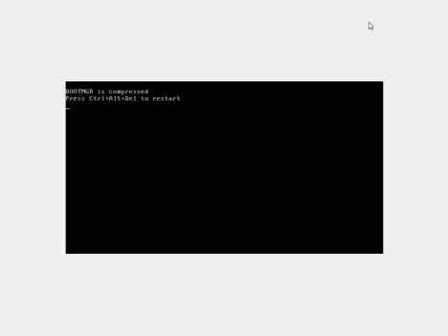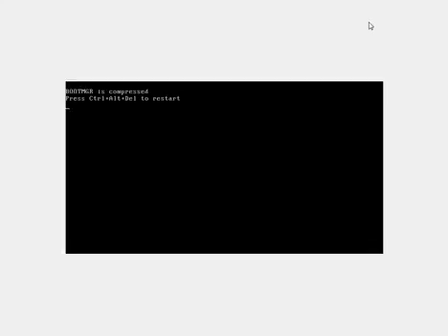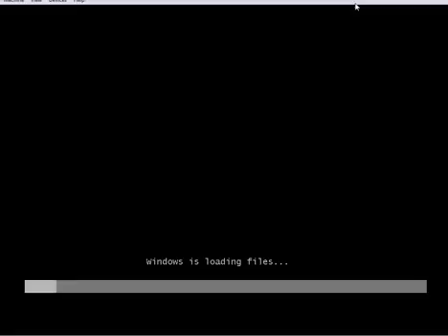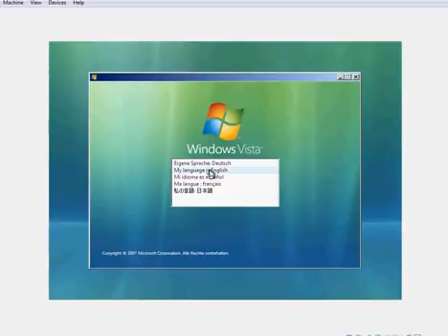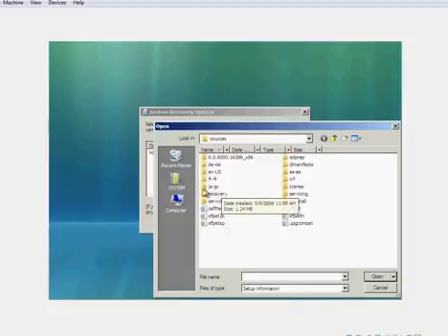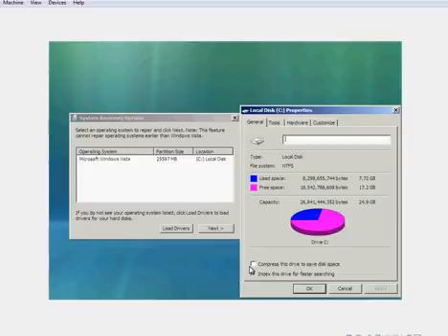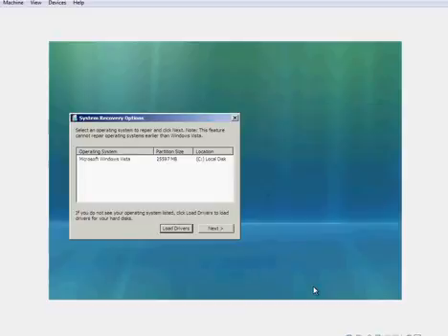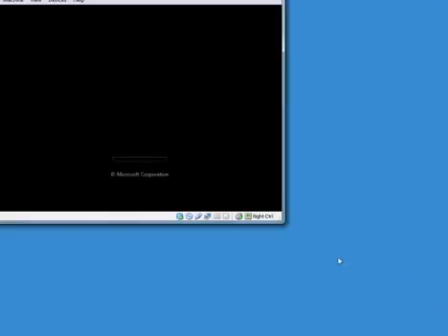When PC has require start time Cntrl+Alt+dlt to restart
This video is very important if who don't now how to do this.